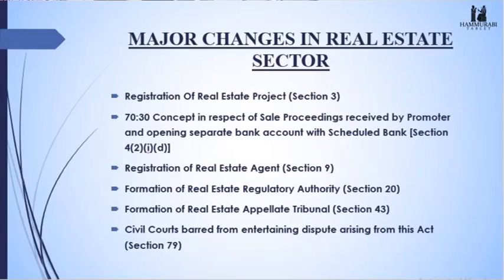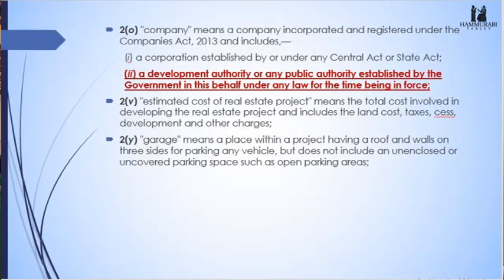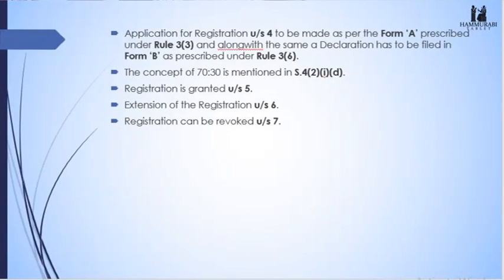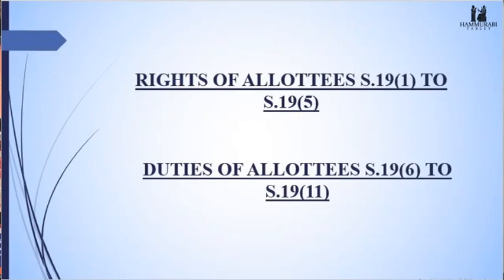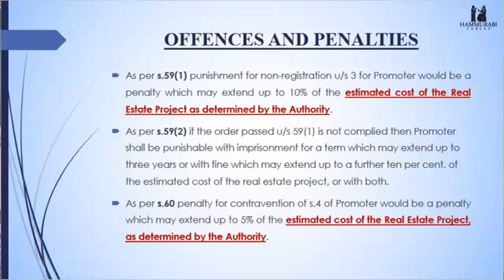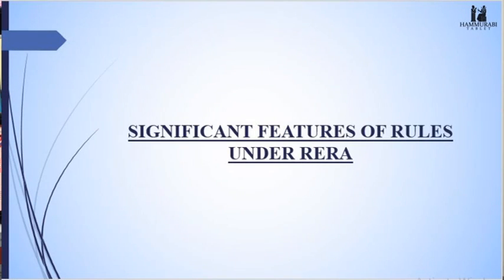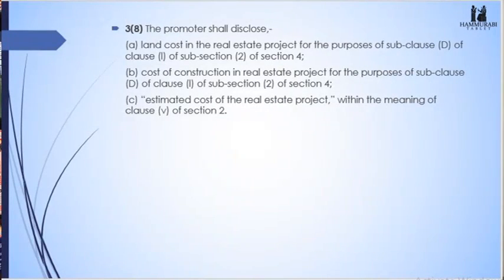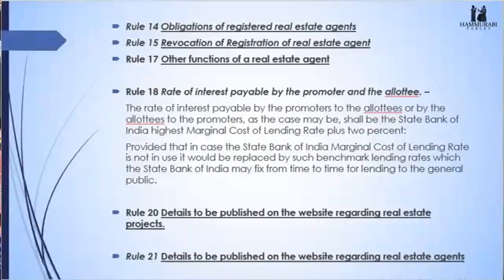RERA | Basic Overview of Real Estate (Regulation and Development) Act, 2016 by HAMMURABI TABLET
Adv.Rahul Mhaskar, Founder, Hammurabi Tablet explains some important terminologies, rules and regulations of the new Act, RERA.